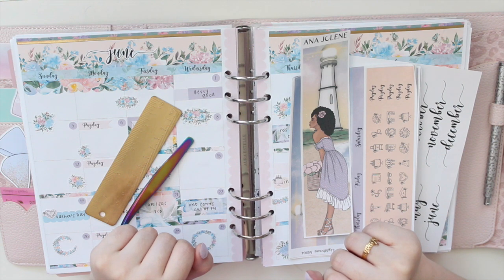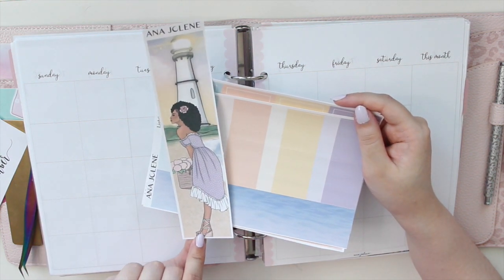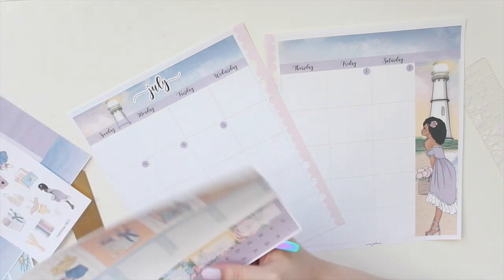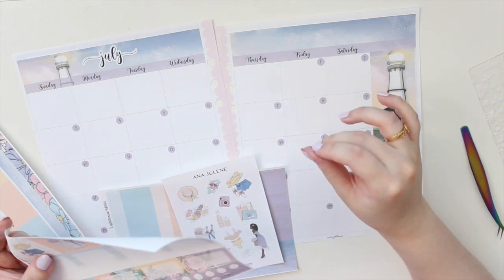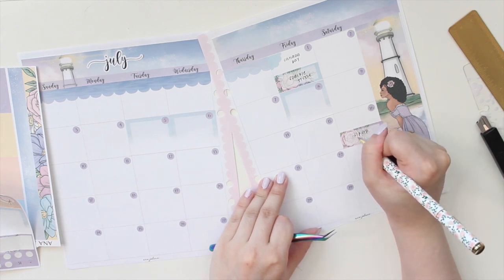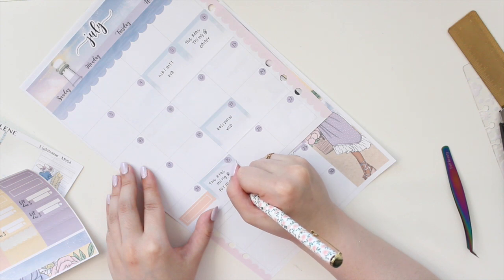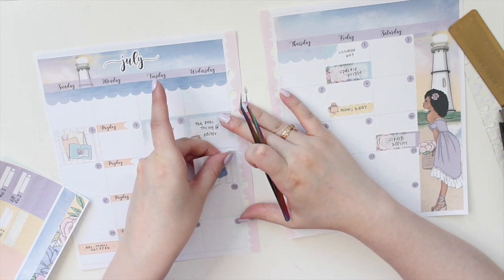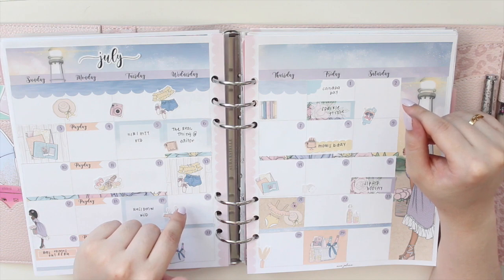July 2022 A5 Wide Plan With Me | Ana Jolene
Hi guys! Thanks for visiting my channel! Here's my monthly spread in my A5 wide!

AnaJolenePrintables - SAVE10
ArieBea - ANAJOLENE10